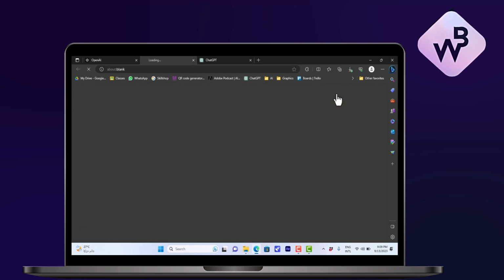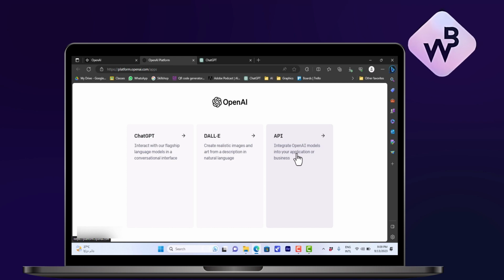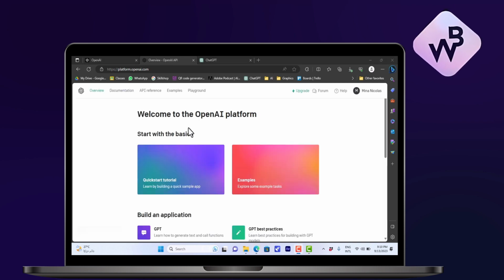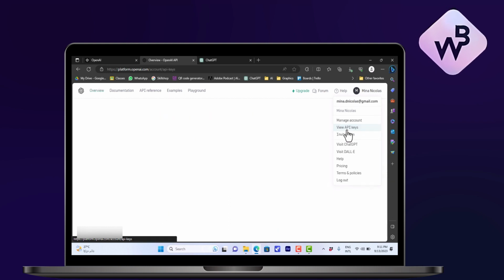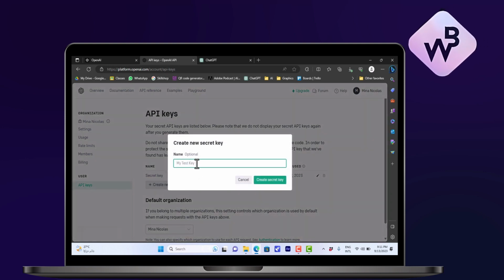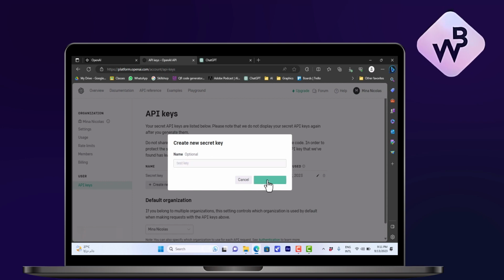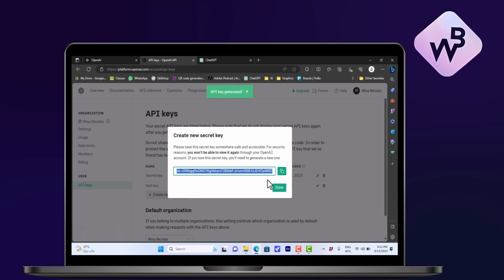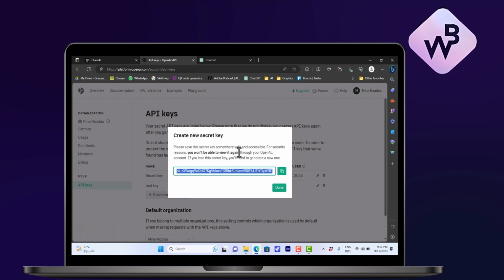How to Use the Chat-GPT API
Hey, developers and AI enthusiasts! 🚀 Today, we're delving into the fascinating world of 'How to Use the Chat-GPT API.

Unlock the full potential of OpenAI's Chat-GPT and integrate it seamlessly into your applications, products, or projects with ease.

Join us as we guide you through the ins and outs of this powerful API, providing you with the tools and knowledge to build AI-driven solutions that can chat, answer questions, and so much more!

📺 Watch the entire video for more information on how to use ChatGPT API!